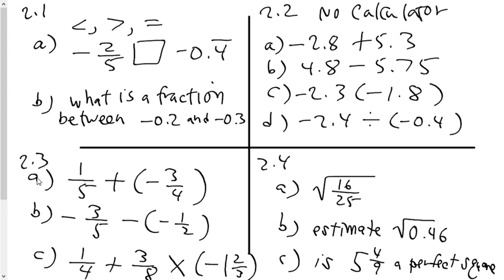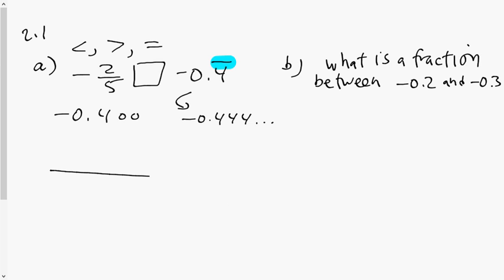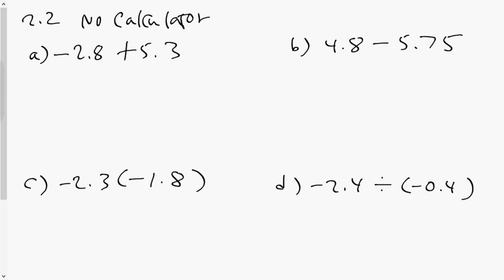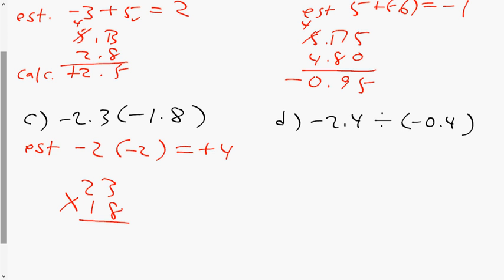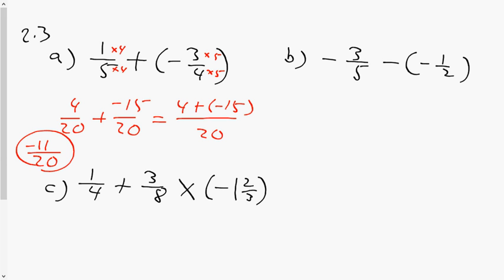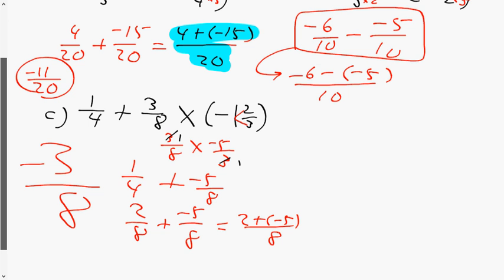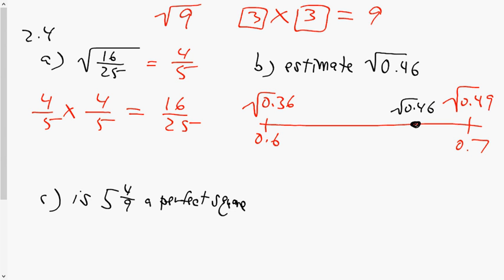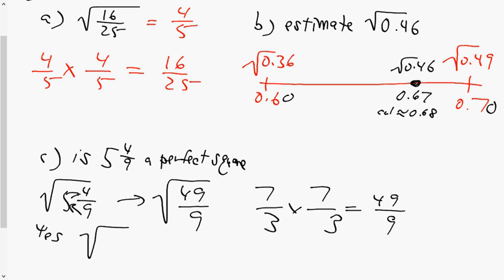4fer Warmup October 17th Chapter 2 1 to 2 4